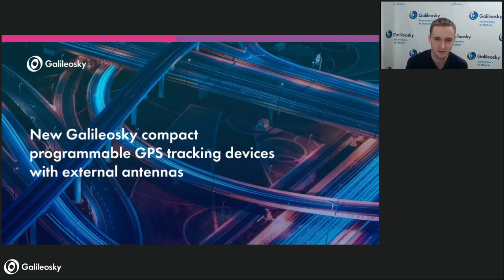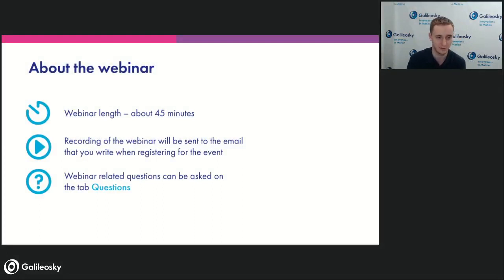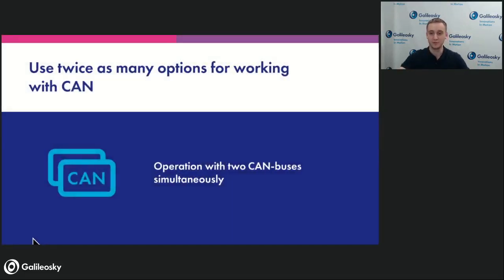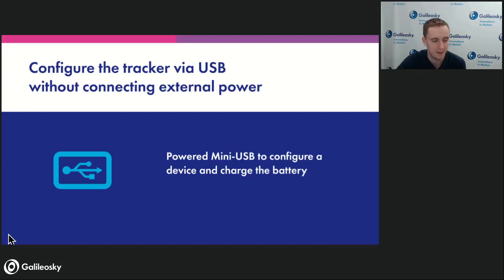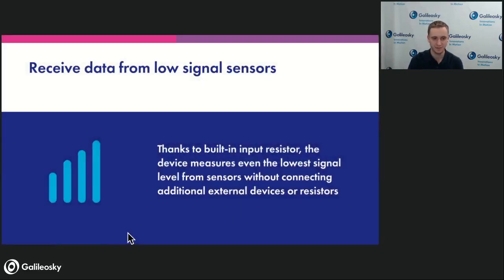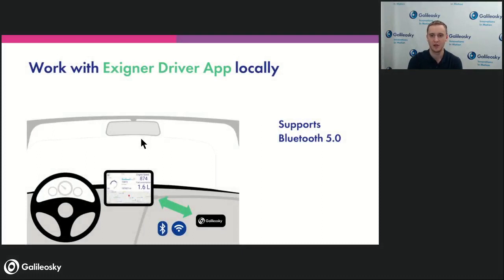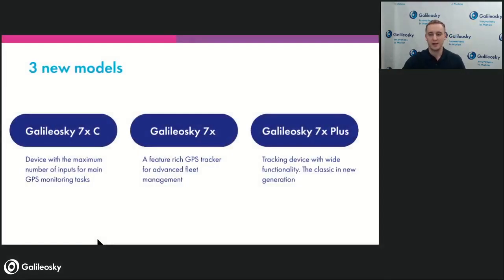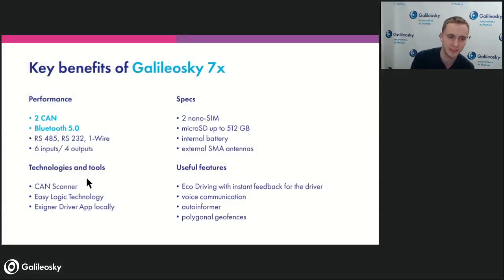Galileosky 7x: the new generation of programmable tracking devices | Galileosky webinar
Galileosky launches new GPS tracking devices with external antennas, available in three modifications that deliver advanced performance, including new features: two CAN-buses, Bluetooth 5.0, Exigner Driver App support and much more.

Find out:

• All advantages and technical features of the new Galileosky 7x units;
• What new tasks you can solve with programmable devices;
• Galileosky 7x, Galileosky 7x Plus, Galileosky 7x C: features of each modification.